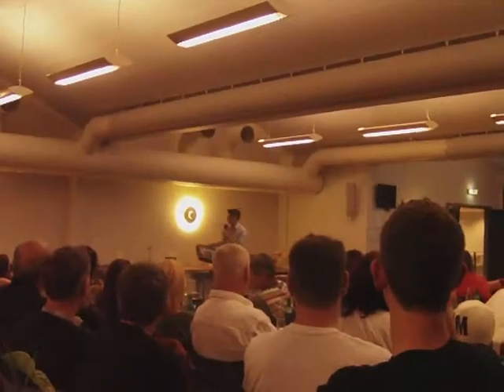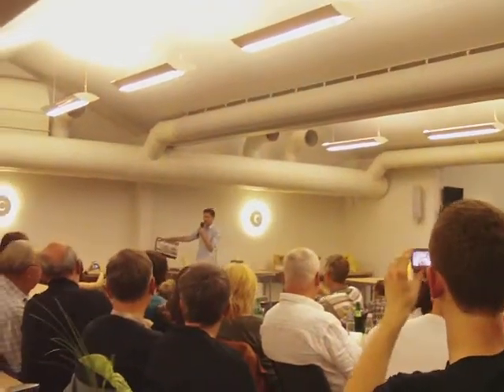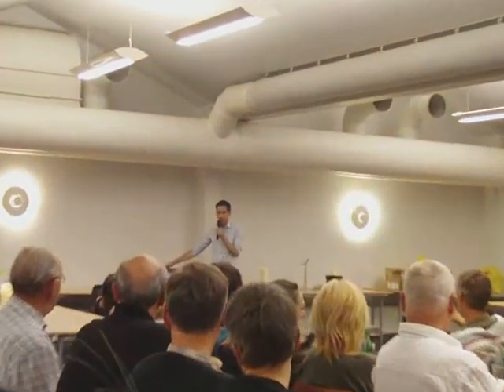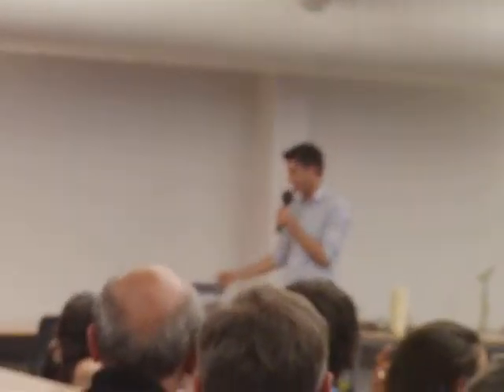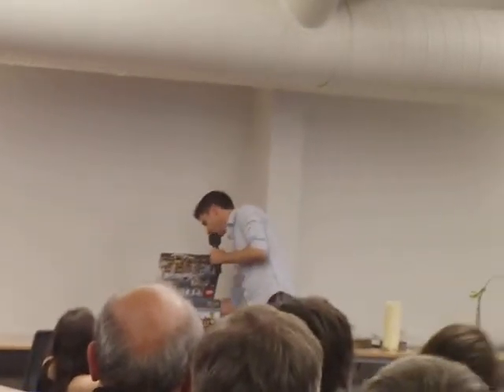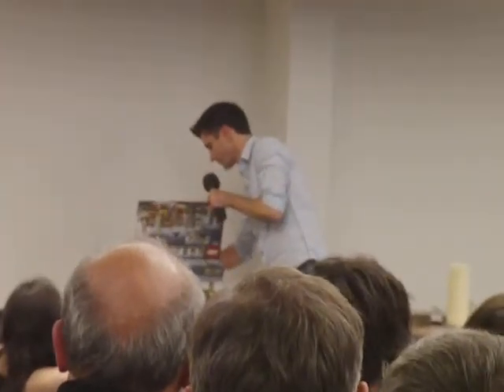LFW2011 - Presenting 10230 - Mini Modulars (pt.2)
LEGO Fan Weekend 2011, Skæbæk, Denmark. 23-25 September.
LEGO Designer Jamie presents the, never before leaked, upcoming 10230 set to the fans during the Saturday night Gala dinner.